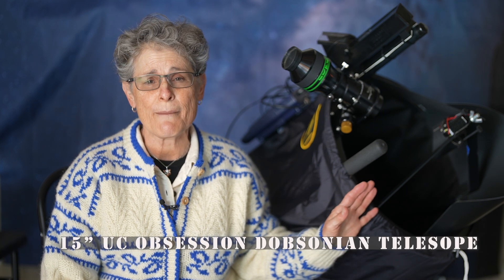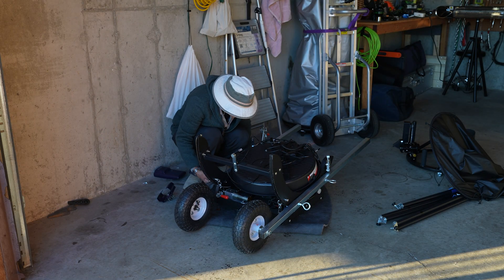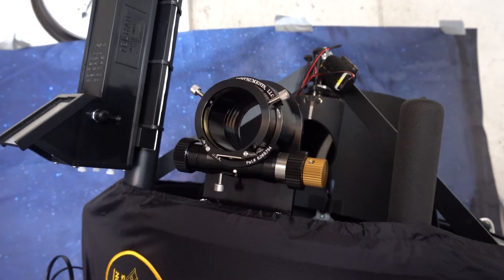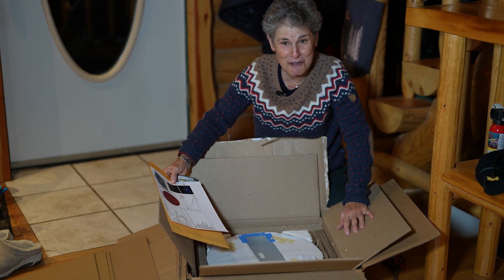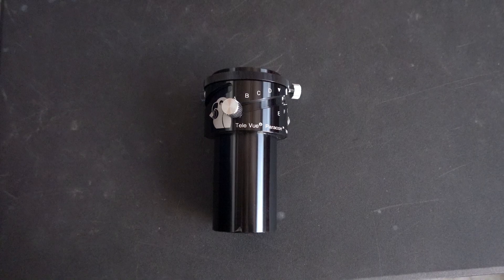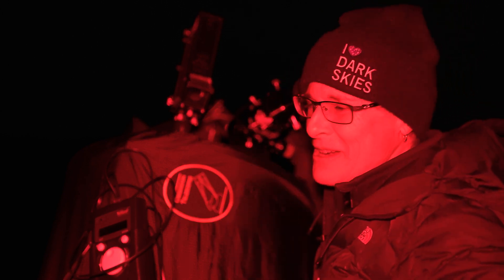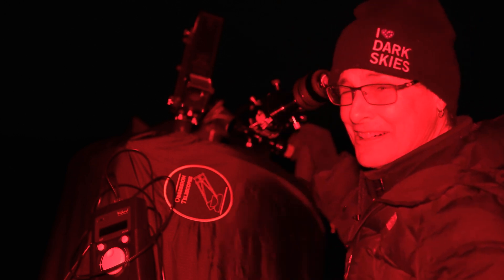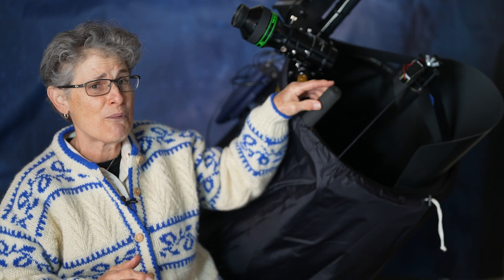Review of the 15" Obsession UC (Ultra Compact) Dobsonian Telescope!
Review of the 15" UC Obsession Dobsonian Telescope.  After my beloved Meade 12" ACF Schmidt-Cassegrain Telescope fell over and the corrector plate broke and at the same time Meade went out of business, I decided not to replace it with another SCT but to get the ultimate big aperture telescope-- an Obsession Ultra Compact 15" Dobsonian Telescope.  I have had a chance to use it extensively and here is my review of the telescope.